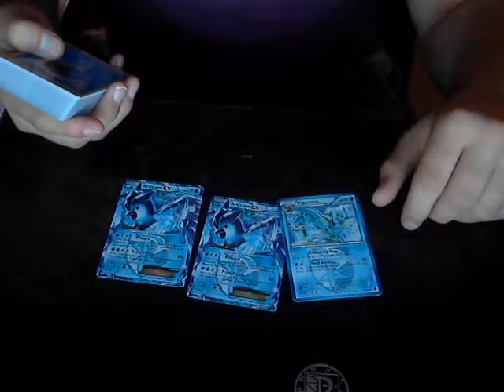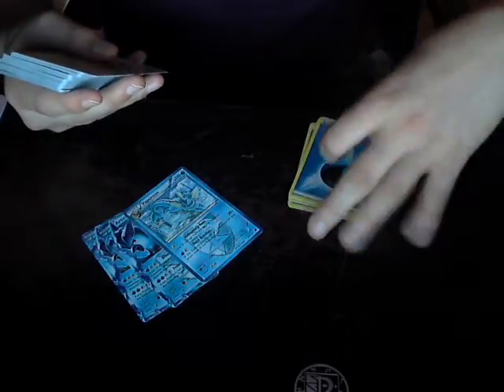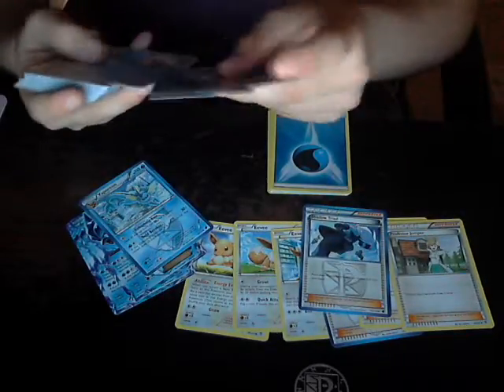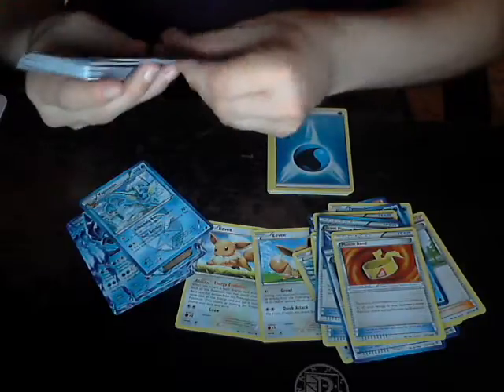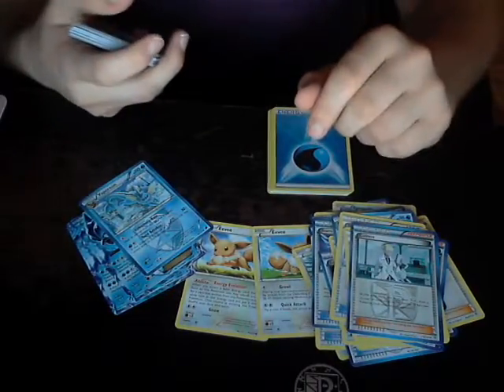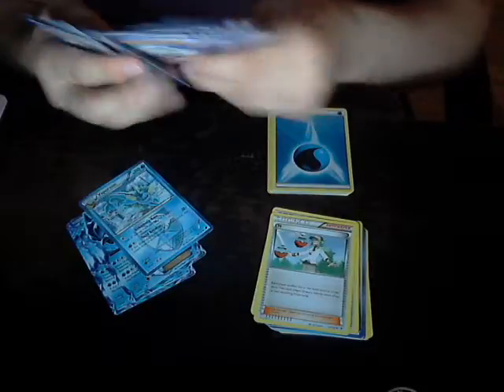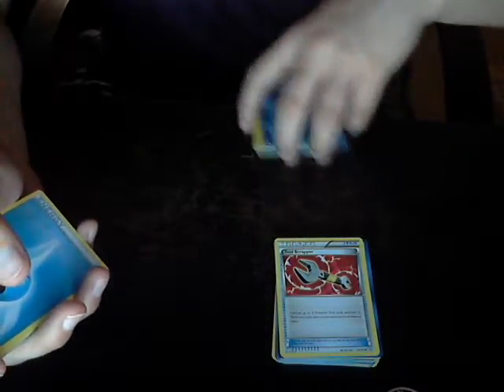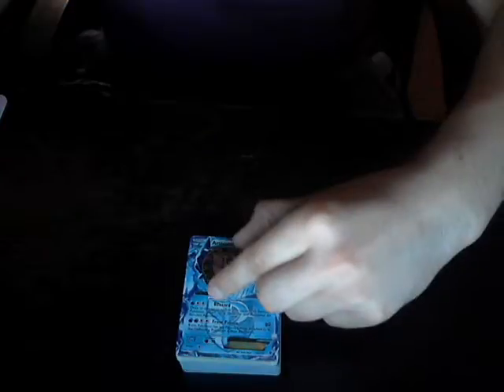Working for Team Plasma?????